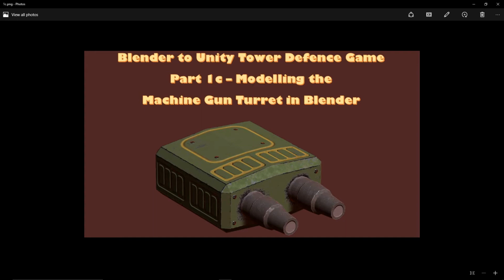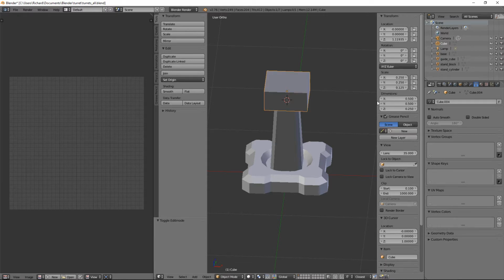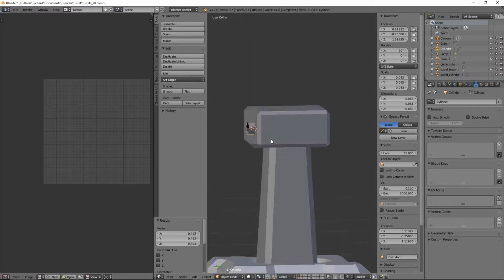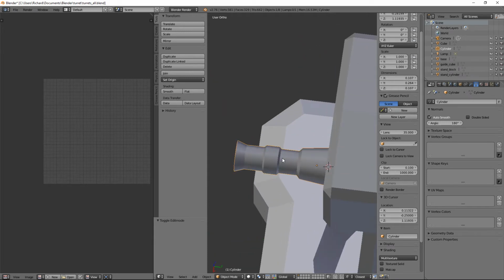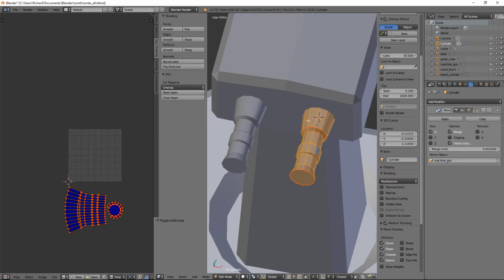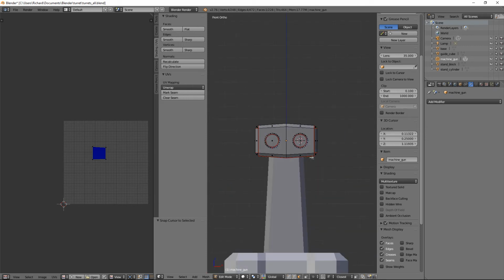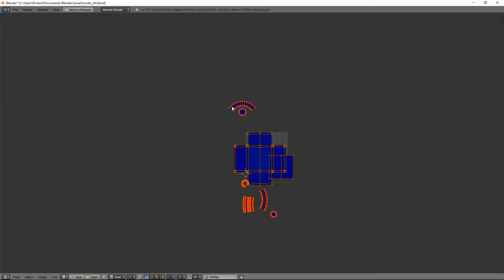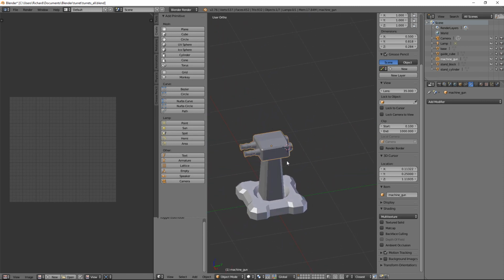Blender to Unity Tower Defense Game - 1c - Modelling the Machine Gun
In this series, we will model all of the turrets and enemies in Blender 2.76b. We'll then texture them in Substance Painter 2 before importing them in to Unity 5 to work on the logic for a tower defense game.

In this part, we'll create our first gun. The all-important machine gun turret.